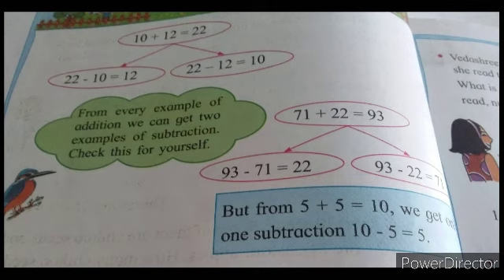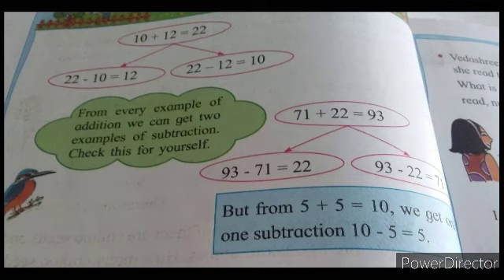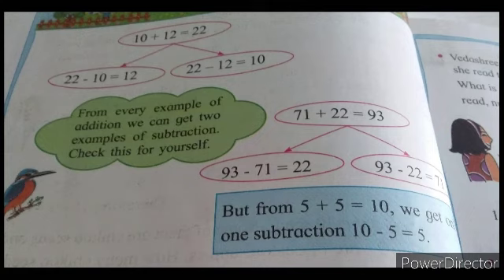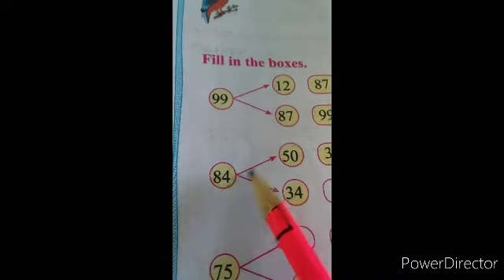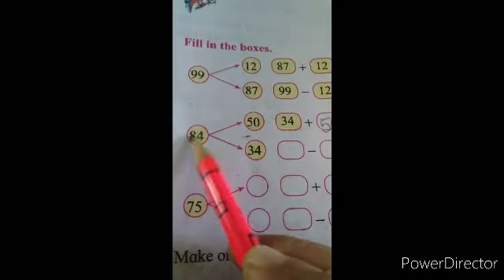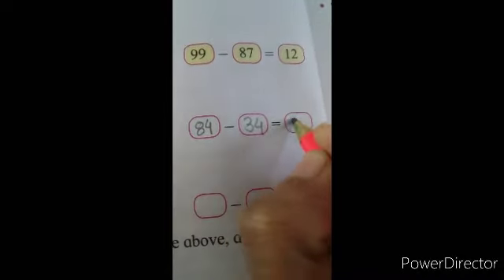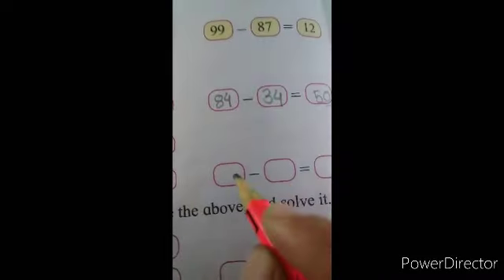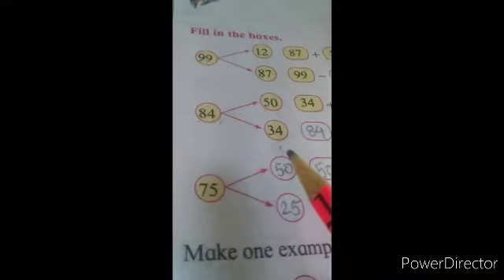Std II sub Maths ch 18 Addition and subtraction a pair textbook page no 30